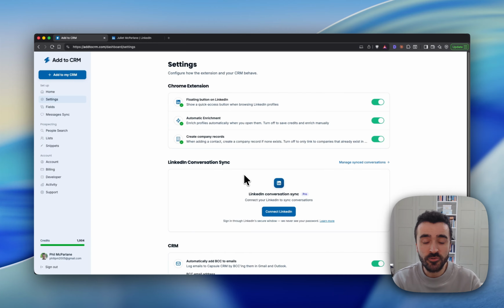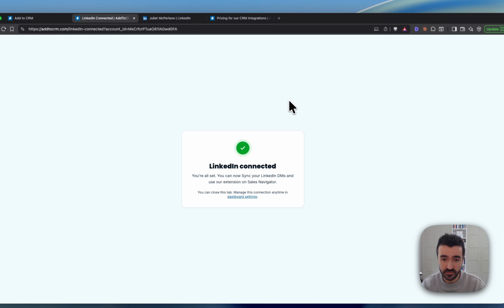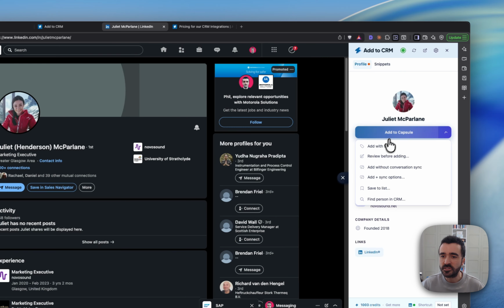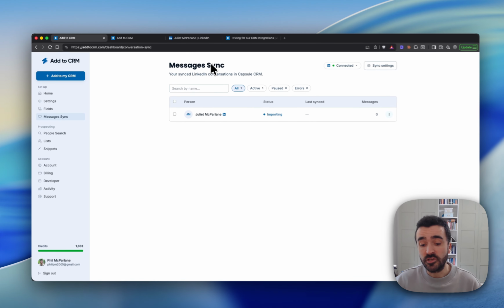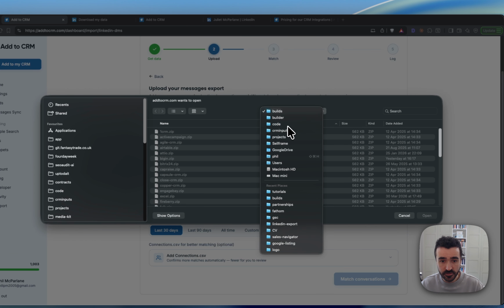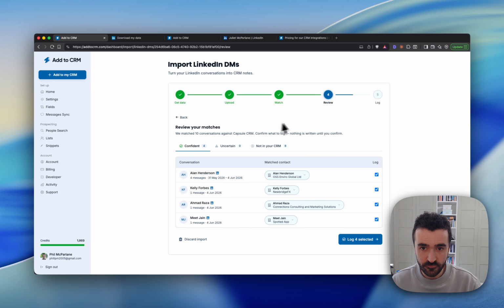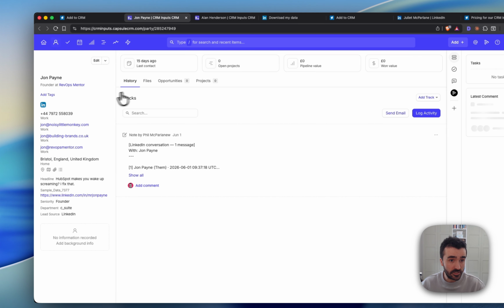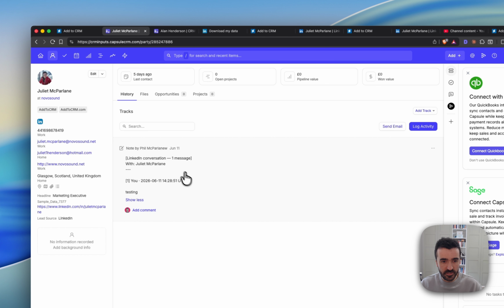How to Sync DMs & Conversations to Your CRM | Add to CRM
Learn how to sync your LinkedIn messages and conversations to your CRM as notes — automatically.

This 4-minute guide shows how to import past LinkedIn DMs and keep new ones logging to the right CRM contacts.